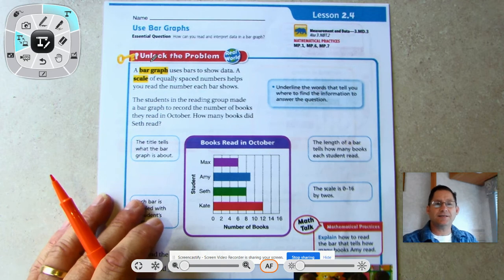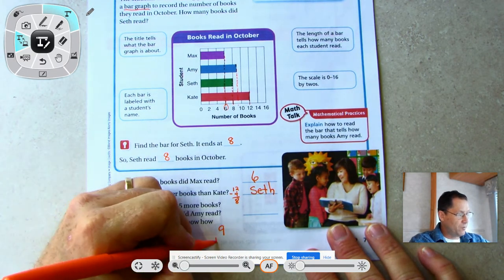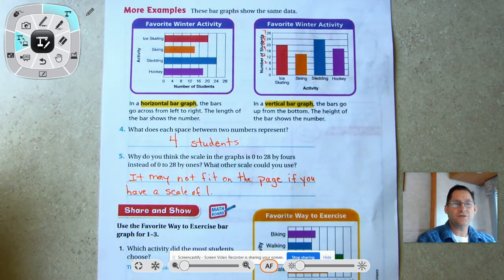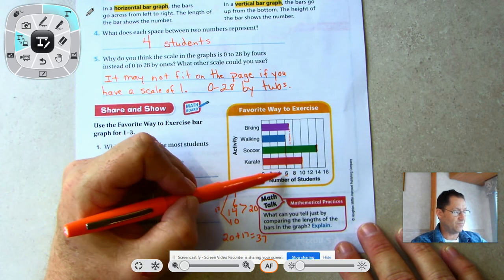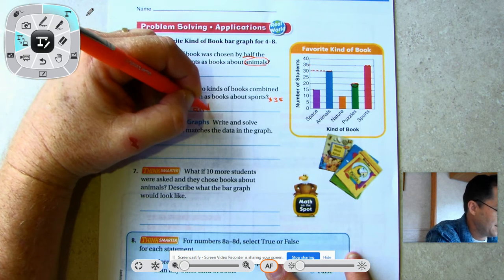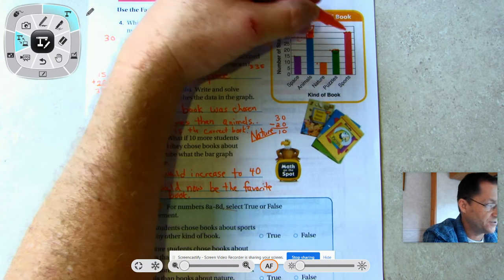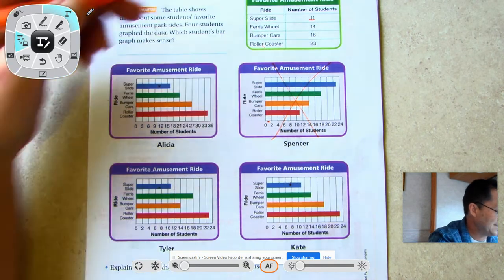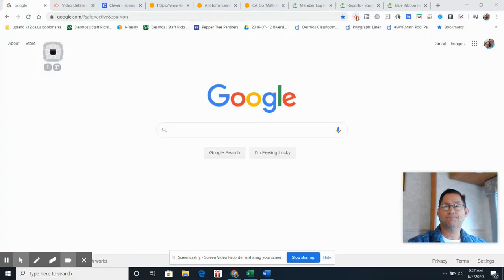3rd grade GO Math-Lesson 2.4 Use Bar Graphs Pages 77-80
This video covers Lesson 2.4 Use Bar Graphs on pages 77-80 of the 3rd Grade GO Math textbook.